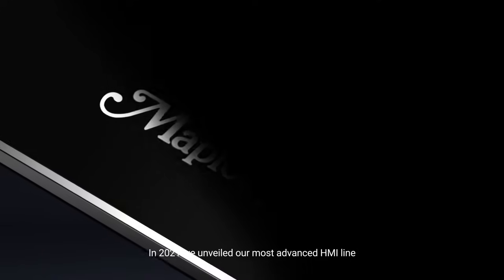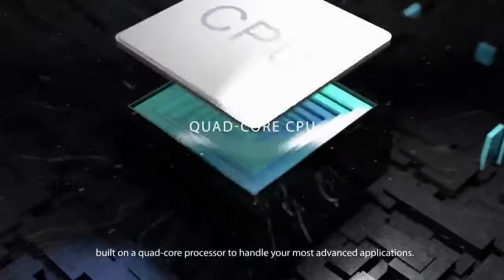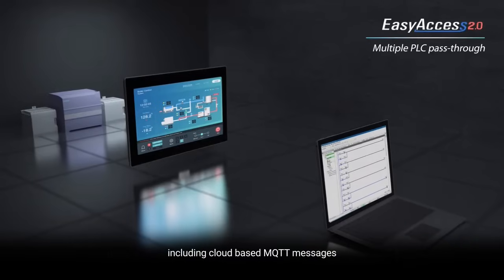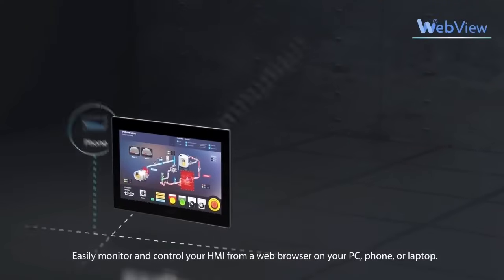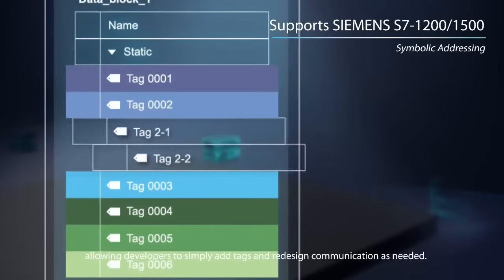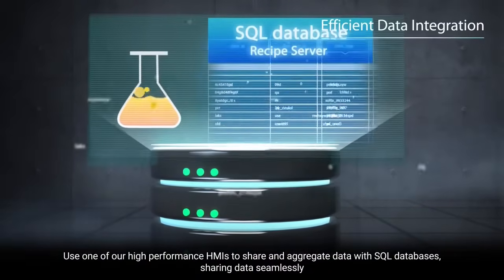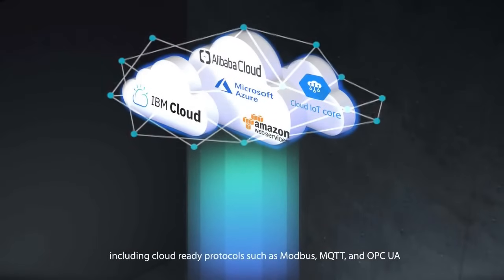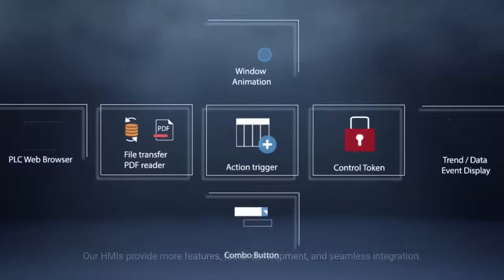High Performance Human Machine Interface (HMI)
Full line up of High-Performance HMIs to fit your application needs. With Free HMI software and built in IIOT connectivity the smart choice is Maple Systems HMIs.